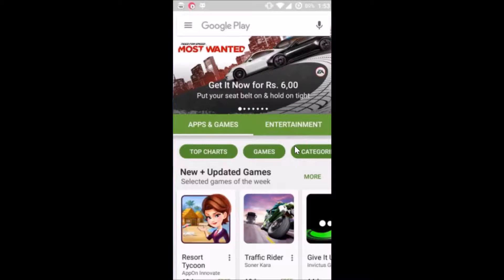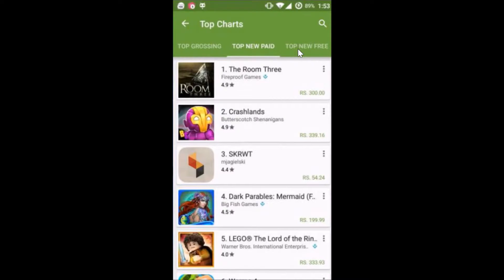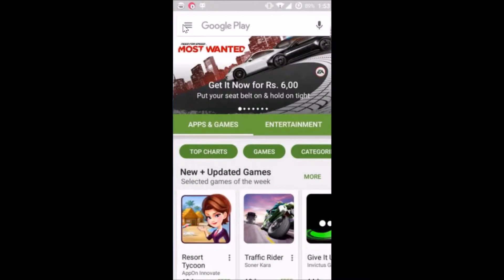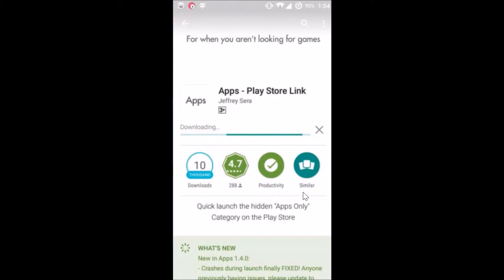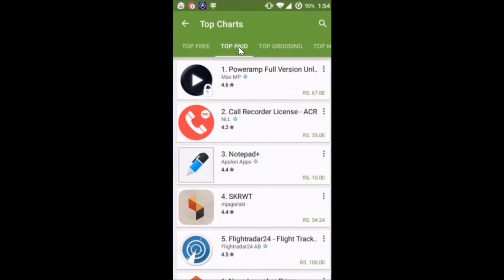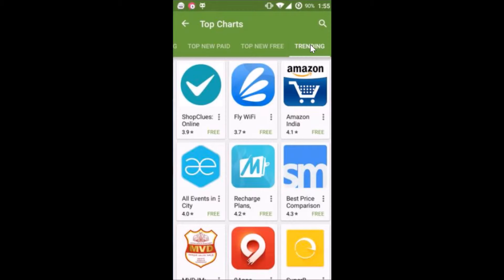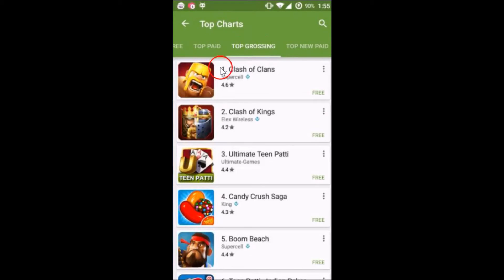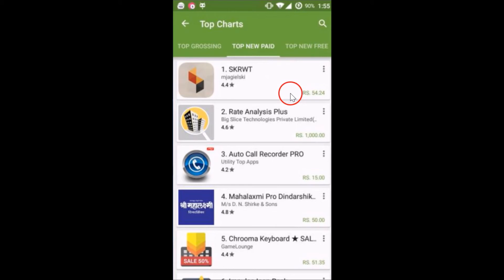How To Browse Only Apps Not Games On Google Play Store ?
Step 1: Go to Google Play Store .

Step 2: In the Search box Type "Apps Play Store Link " without quotes ,Install this App .

Step 3: Open the App and You will not see any games .

If you want to Browse the Games Also ,just open Google Play Store App and you are all set to browse games also .

That's all